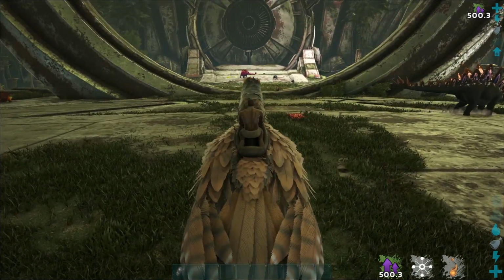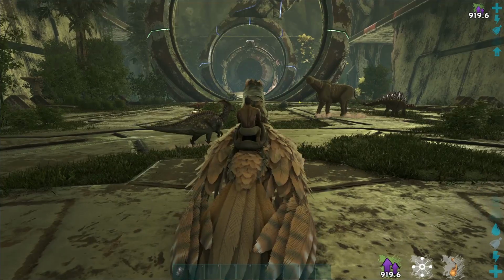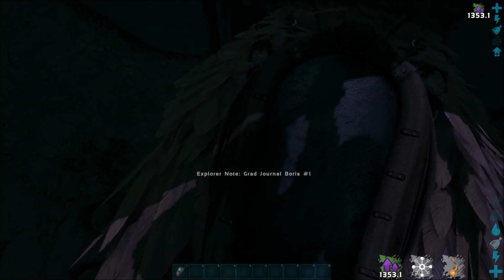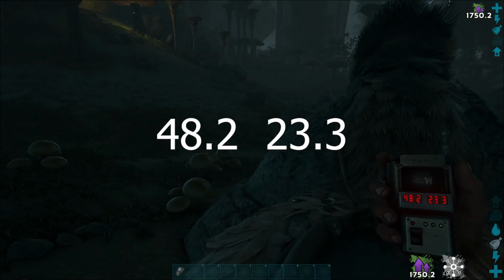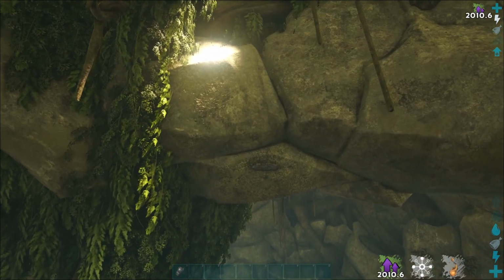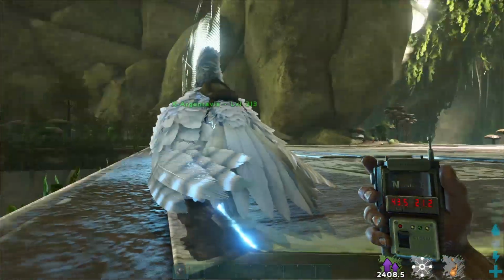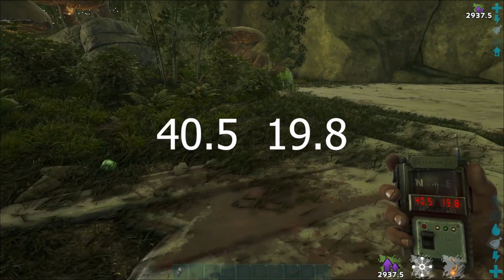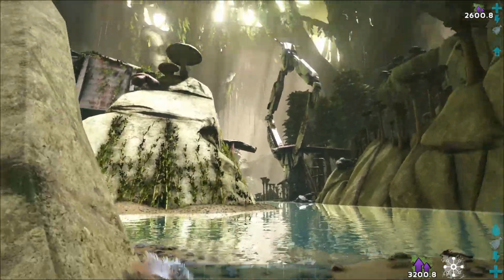How To Find All Explorer Notes On Aberration! | Ark: Survival Evolved | Part 1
I'm back. In this 15-parter I'll show every single note on Aberration. Episodes released weekly!  (every saturday!)

In case you're looking for a specific note, here are all the notes covered in this video (I do occasionally use notes as starting points for the next ones so the easiest way to follow the guide is to watch it entirely):

Diana Logs:
Diana #9 (5:03)

Dossiers:
Featherlight (6:19)

Extinction Chronicles:
??? #9 (8:19)

Grad Journals:
Boris #1 (4:07)

Helena Notes:
Helena #1 (2:51)

Meiyin Notes:
Meiyin #1 (2:14)
Meiyin #5 (9:54)
Meiyin #6 (11:24)

Rockwell Records:
Rockwell #1 (3:24)

Donations (I'll use whatever i make to save up for ARK:SA)